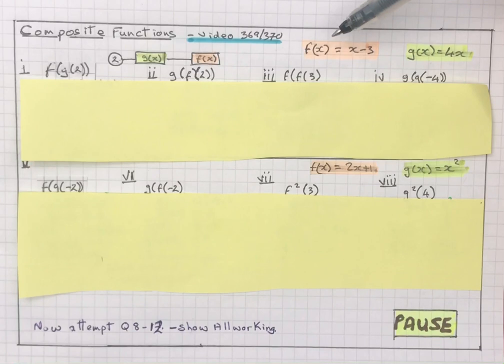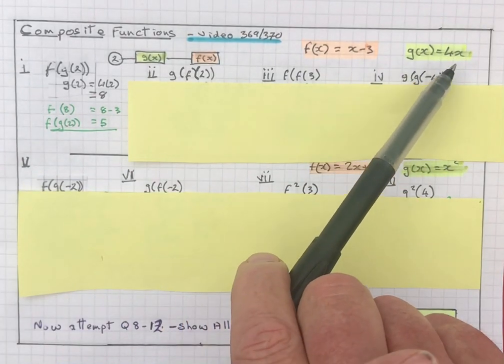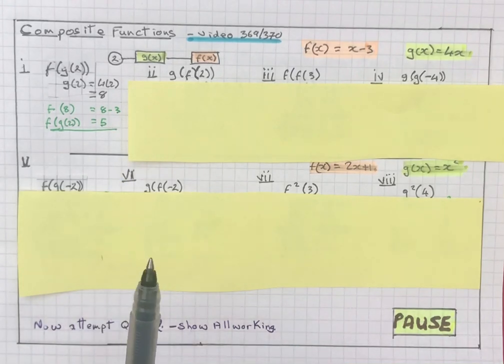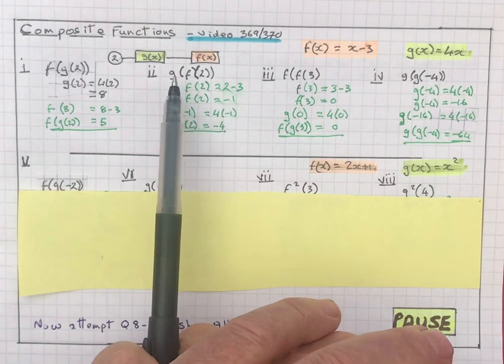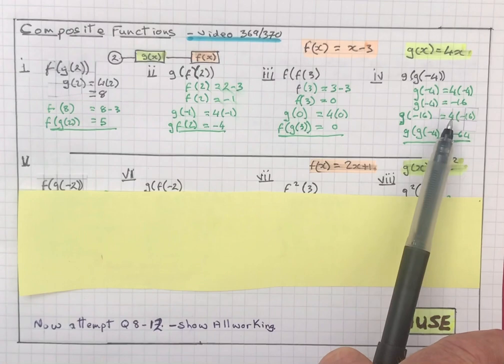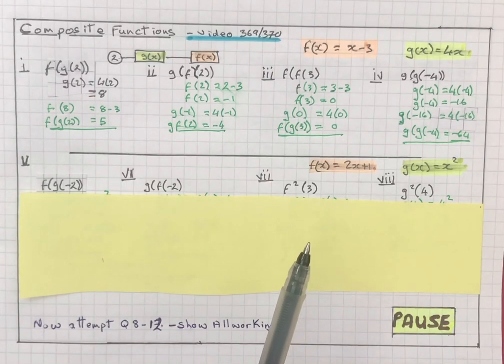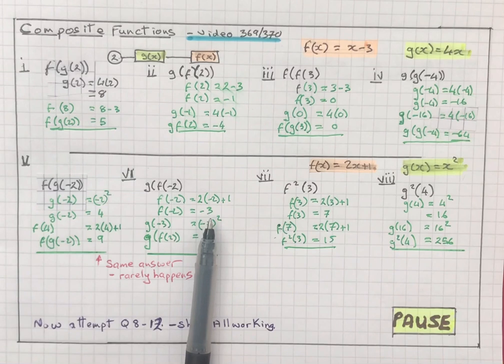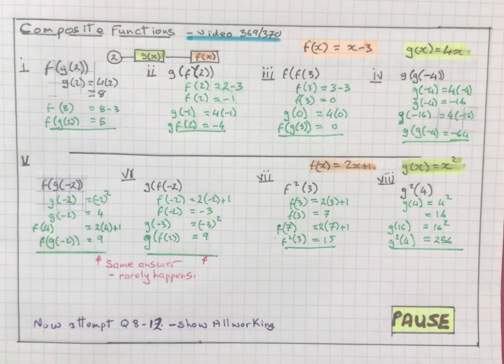369:370 Composite functions